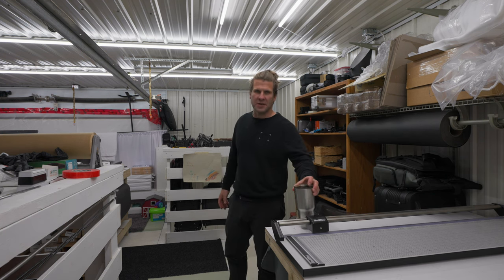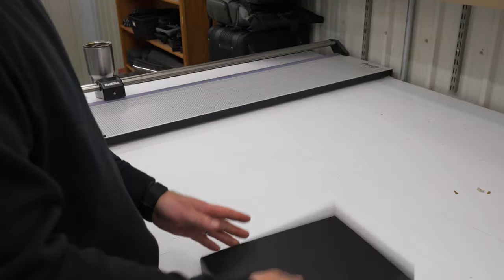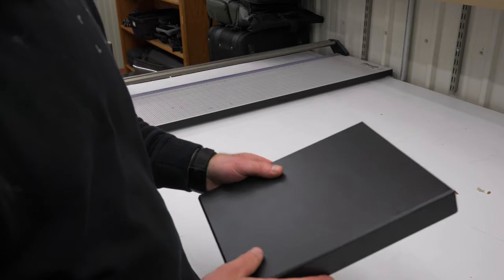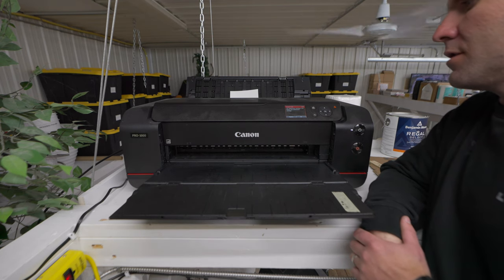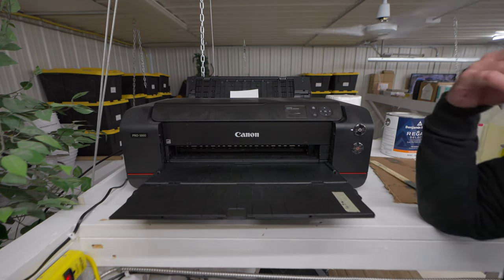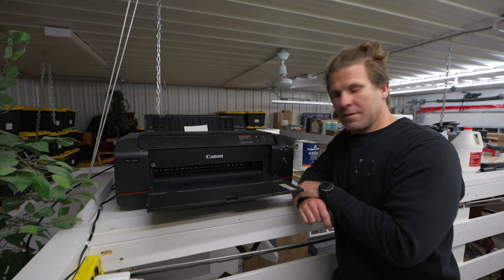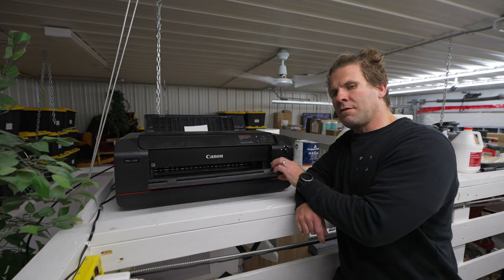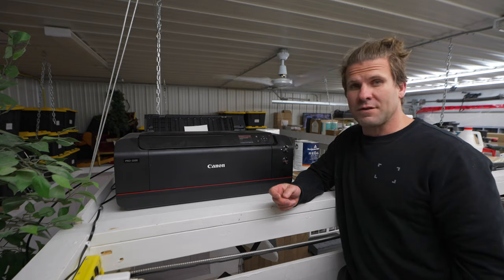336. Printing cards with the Canon Pro-1000.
I am a huge fan of our new paper from Red River Paper. However I look forward to Canon releasing a new imagePROGRAF printer designed for cut sheets down to a 4x6 size, so I do not have to use this Pro-1000 anymore.

Why is this my most watched video? : "405. Too much for the John Deere?"